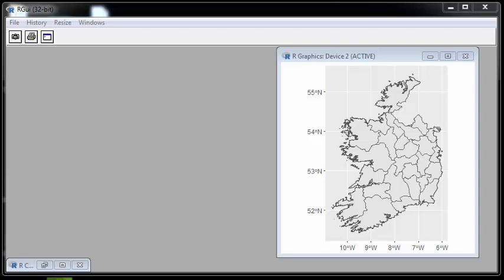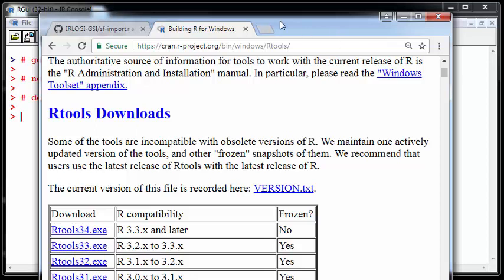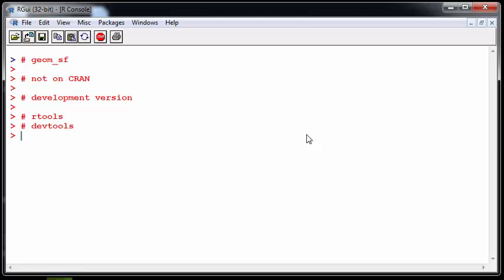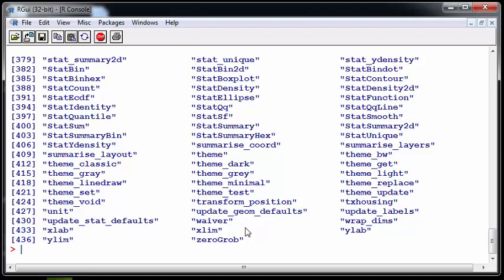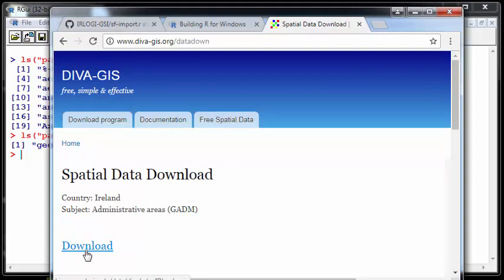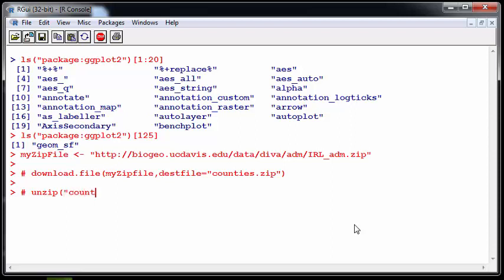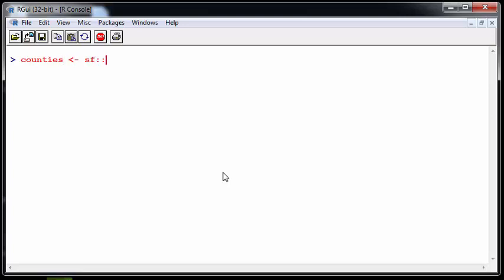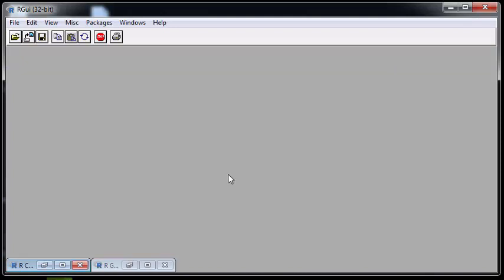Importing Shapefiles with "sf" R package